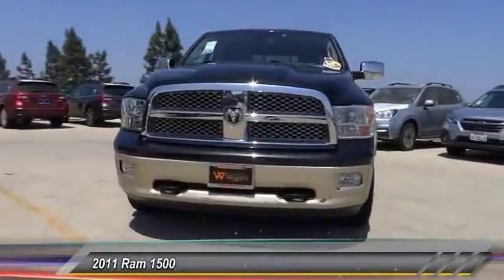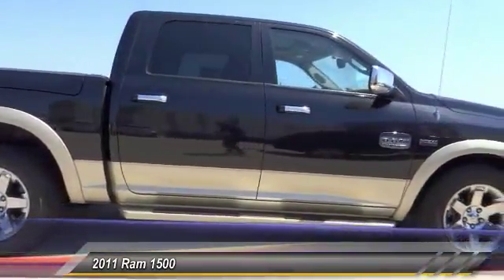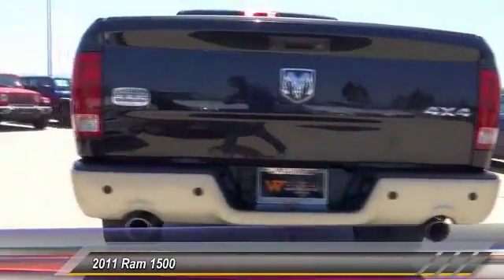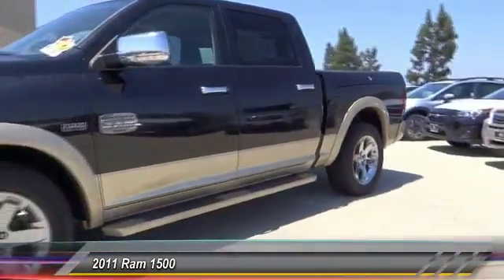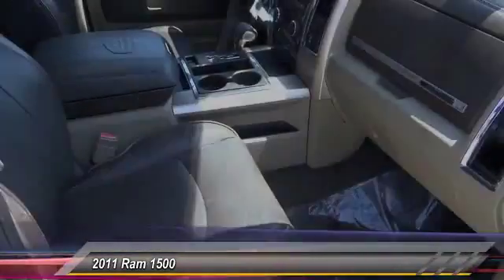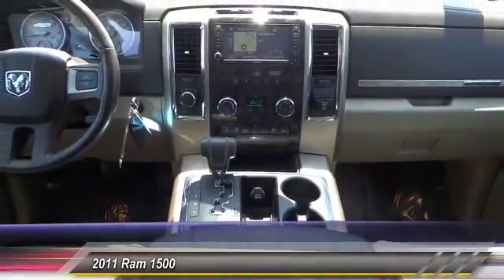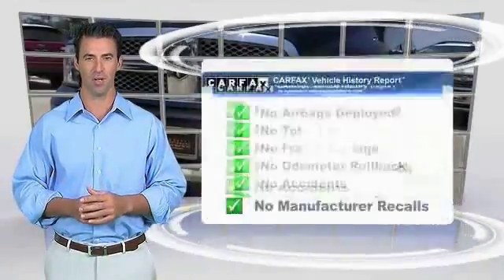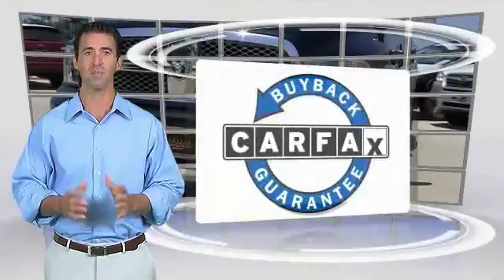2011 Ram 1500 VAN NUYS LOS ANGELES SAN FERNANDO VALENCIA CANOGA PARK uc648035p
2011 Ram 1500 4WD Crew Cab 140.5 Laramie Longhorn Edition

RUSSELL WESTBROOK CHRYSLER DODGE JEEP RAM PROUDLY SERVICING VAN NUYS, LOS ANGELES, SAN FERNANDO, VALENCIA, CANOGA PARK, & SURROUNDING SOUTHERN CALIFORNIA LOCATIONS. THIS BLACK 2011 Ram 1500 IS EQUIPPED WITH A 5.7L V8 HEMI MULTI-DISPLACEMENT VVT ENGINE, AUTOMATIC TRANSMISSION, AND RECEIVES AN ESTIMATED 13 City/19 Hwy MPG. CONTACT RUSSELL WESTBROOK CHRYSLER DODGE JEEP RAM OF VAN NUYS TO SCHEDULE A TEST DRIVE AND TAKE THIS 2011 Ram 1500 HOME TODAY, OR VISIT OUR SHOWROOM CONVENIENTLY LOCATED AT 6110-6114 VAN NUYS BLVD VAN NUYS, CA 91401. STOCK #: uc648035p | 2011 Ram 1500 4WD Crew Cab 140.5 Laramie Longhorn Edition 2011 Ram 1500 4WD Crew Cab 140.5 Laramie Longhorn Edition Russell Westbrook is NBA star but delivers a MVP buying experience for all customers. If you like large selection, friendly service and easy financing then you'll love the fun atmosphere. Come visit us on auto row on Van Nuys Blvd. Open late 7 days a week. All sale prices exclude leases. ??Dealer Installed accessories are optional and may be purchased for an additional charge. ? While we make every effort to ensure the data listed here is correct, there may be instances where some of the factory rebates, incentives, options or vehicle features may be listed incorrectly as we get data from multiple data sources. PLEASE MAKE SURE to confirm the details of this vehicle (such as what factory rebates you may or may not qualify for) with the dealer to ensure its accuracy. Dealer cannot be held liable for data that is listed incorrectly. STOCK #: uc648035p | VIN: 1D7RV1CT0BS648035 | 2011 Ram 1500 4WD Crew Cab 140.5 Laramie Longhorn Edition Russell Westbrook CDJR of Van Nuys